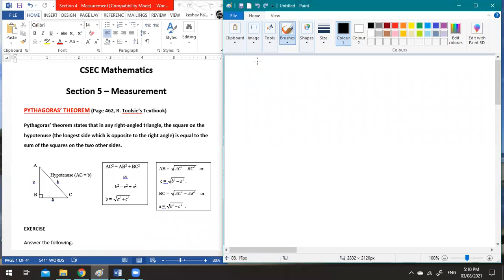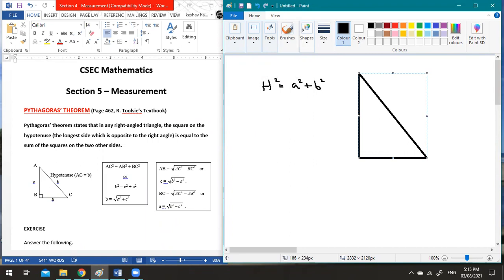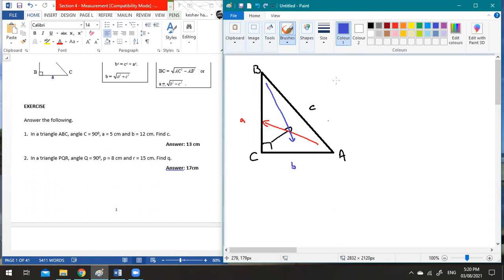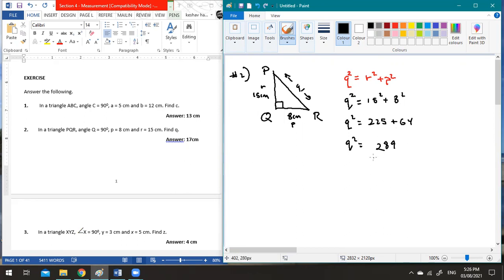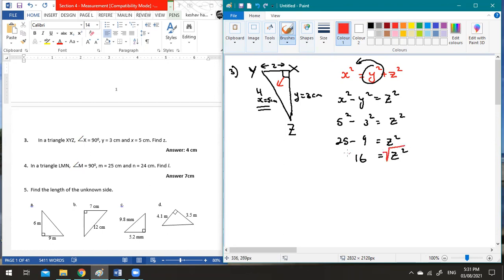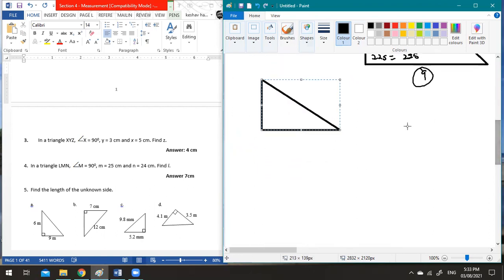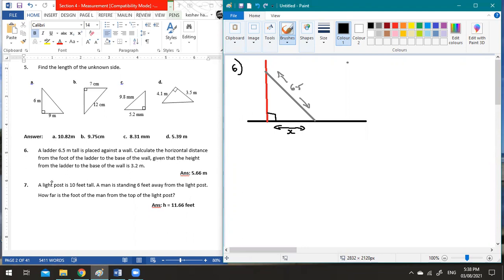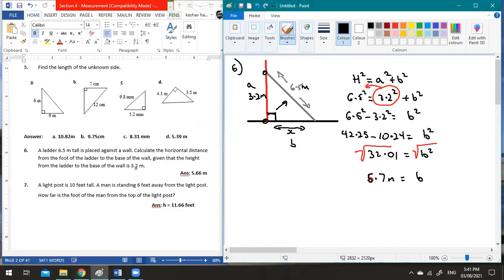Measurements: Pythagoras theorem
This video contains examples of Pythagoras Theorem and how it used to calculate the lengths of a side in a right angled triangle.

These videos are based on the CSEC Mathematics syllabus and are intended for students writing the exams as a way to study.